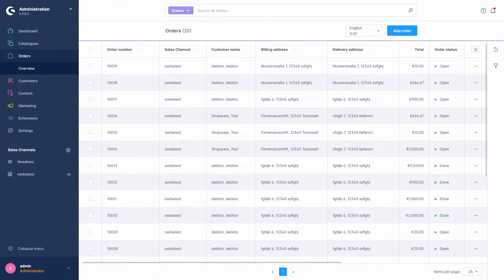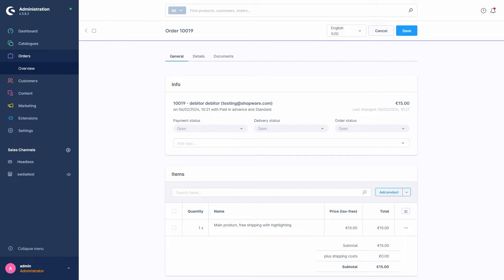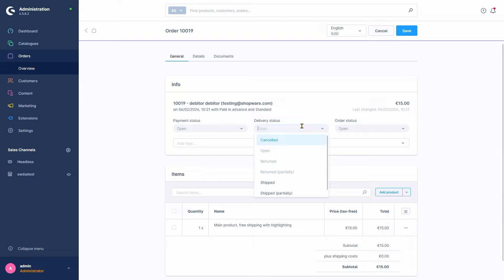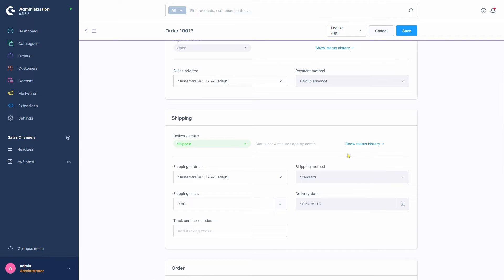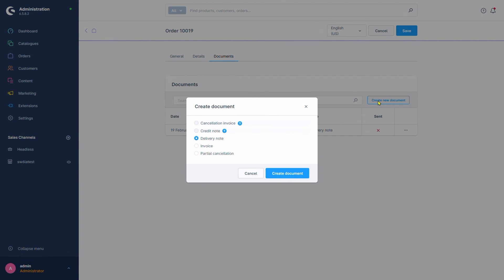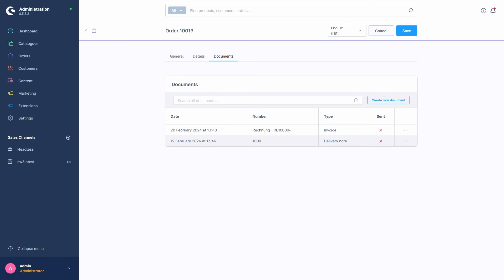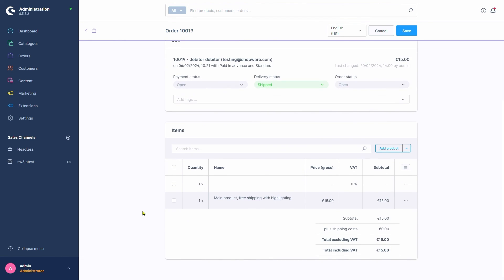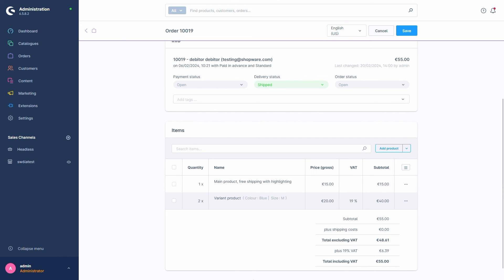the order overview & details (Shopware 6 Tutorial EN)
On our website you will find all the important information about our product, version comparisons and contact options. In addition to the partner listing, which makes it easy for you to find an agency that can support you with your requirements, you will also find an overview of Shopware's training programme, as well as a blog with all the latest news, case studies and lots of important information.

Shopware Docs - our knowledge database Here you will find articles to help you create articles, configure your shop, etc. Documentation